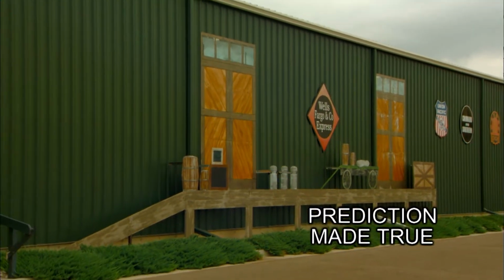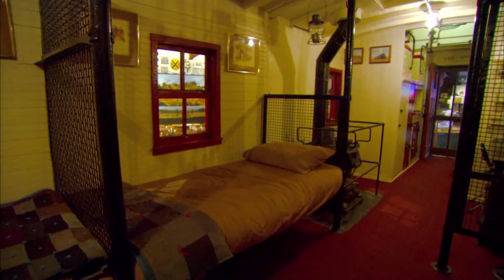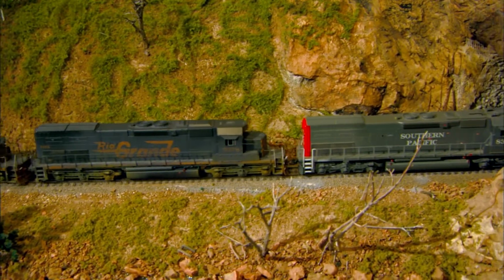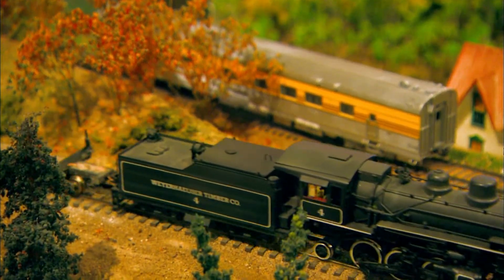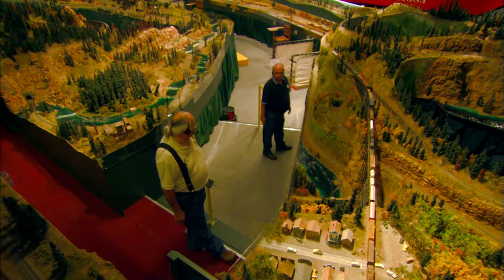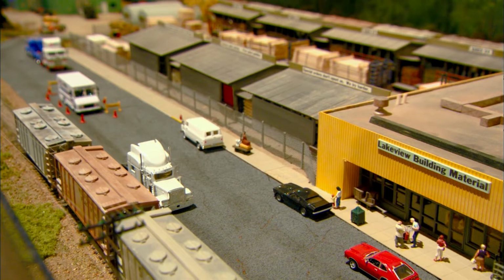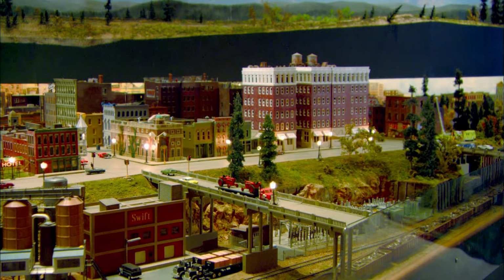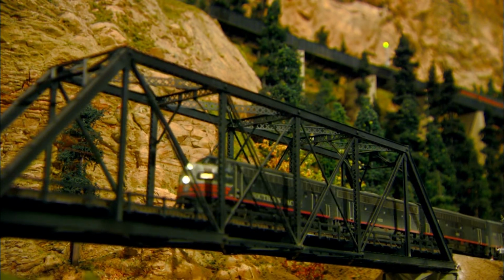Greely Freight Station Museum | Track's Ahead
Model railroad and museum in Colorado.

Tracks Ahead: Season 8 | Episode 2